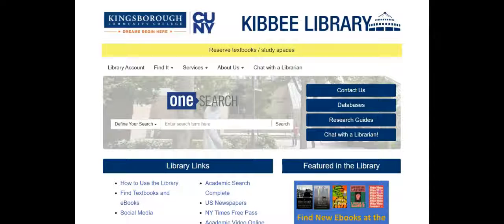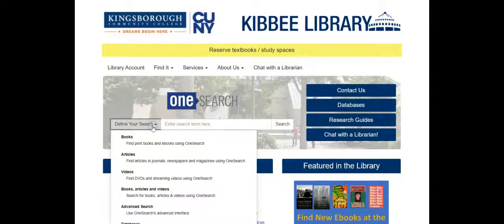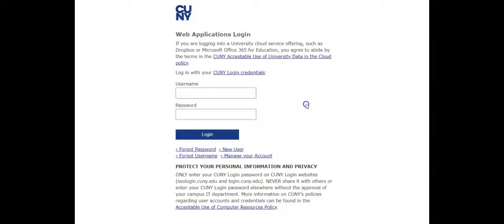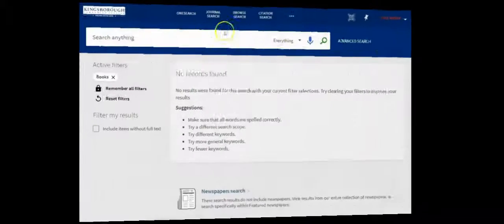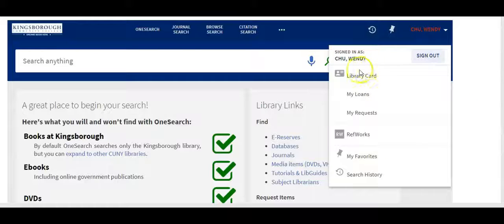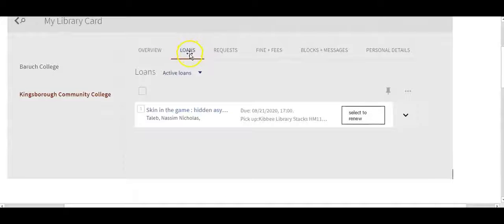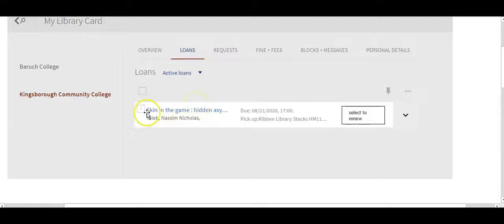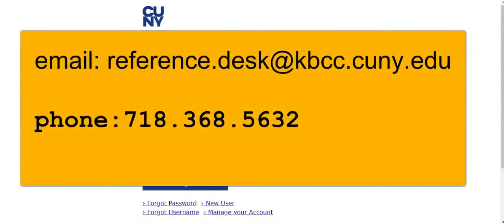How to open your book record and renew your loans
Video tutorial explaining to library users how to access their library record to renew items out on loan